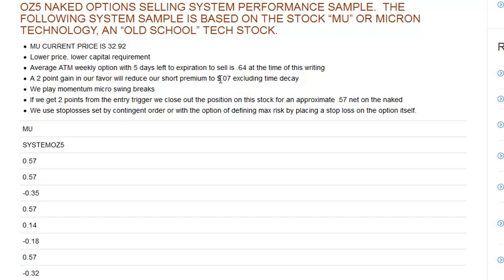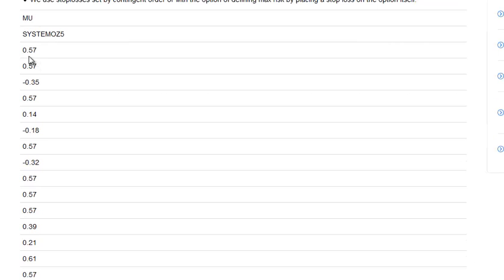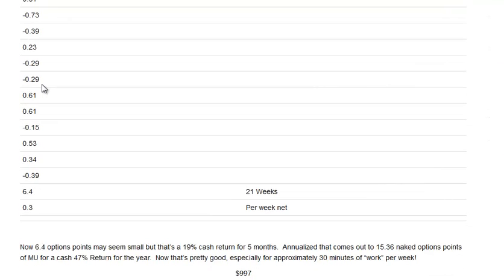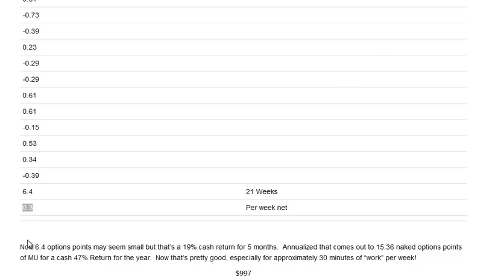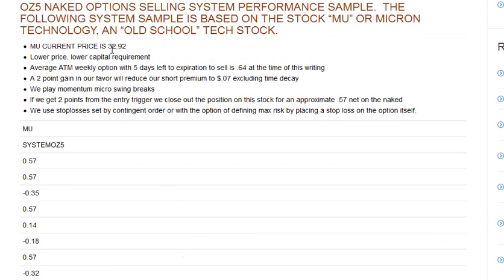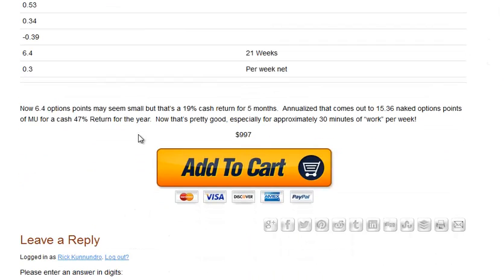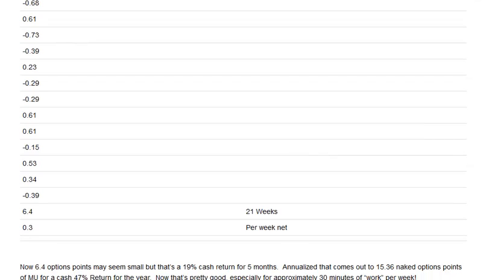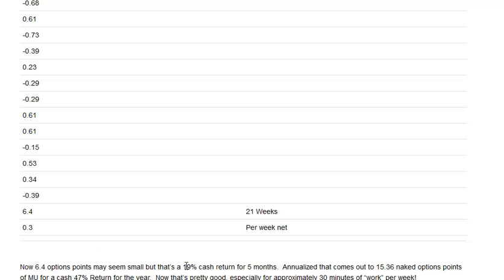OZ5 Options Weekly Paychecks Naked Options System